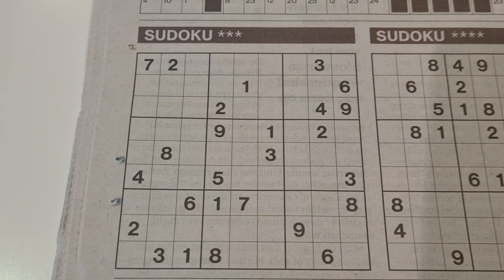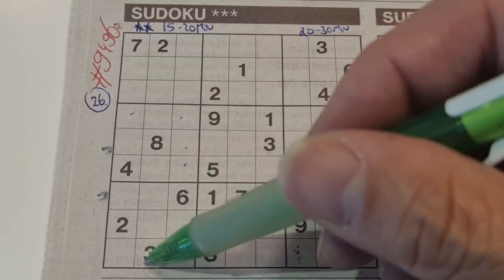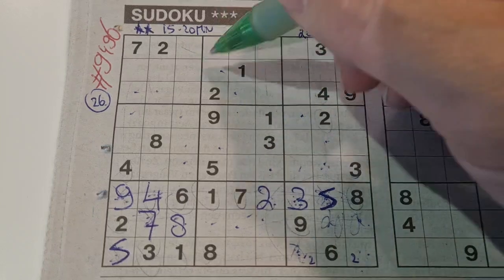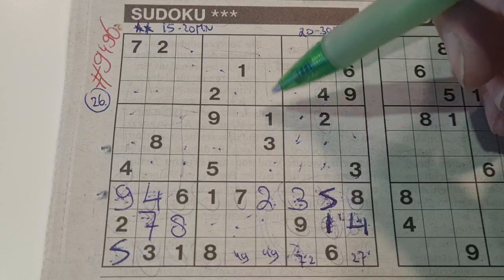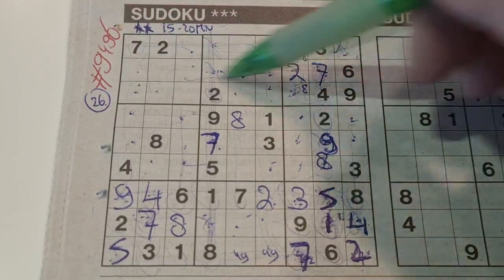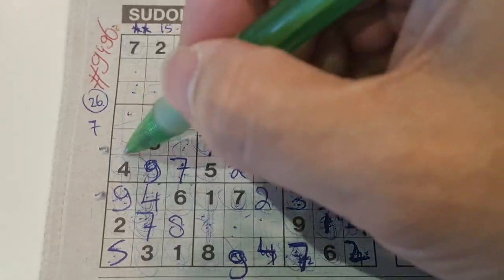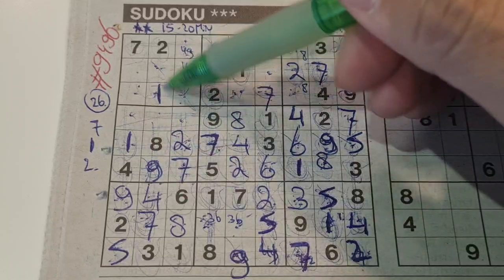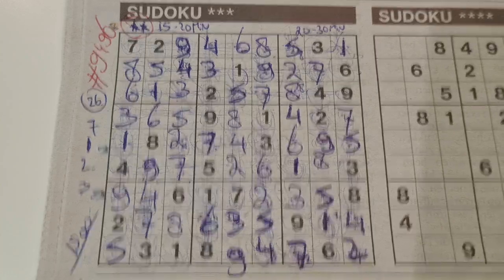In 1 week, election between Harris & Trump. (#9467) Three Stars Sudoku. 10-29-2024 part 1 of 3